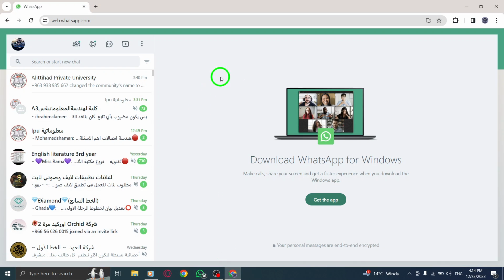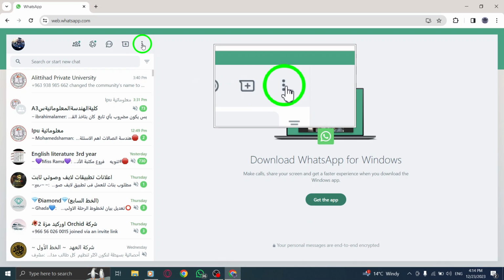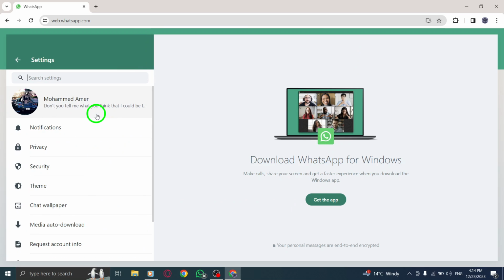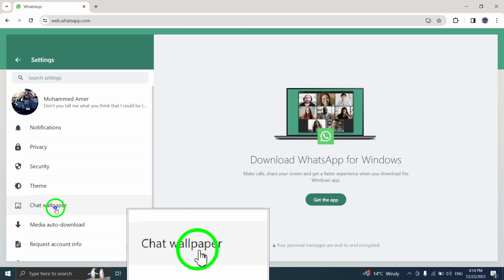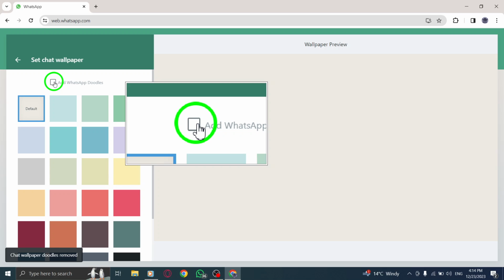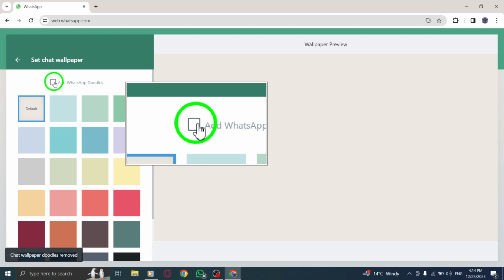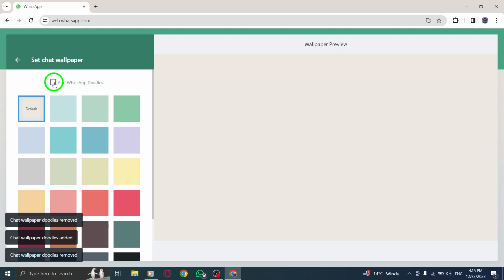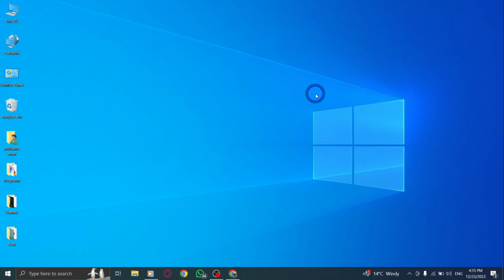How to Remove Doodles from Chat Wallpaper in WhatsApp Web on PC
Learn how to remove doodles from the chat wallpaper in WhatsApp Web on your PC with this step-by-step tutorial. Customize your chat background and get rid of unwanted doodles in just a few easy steps:

1. Open WhatsApp Web.
2. On the top right corner, click on "More."
3. Select "Settings."
4. Open "Chat wallpaper."
5. Next to "Add WhatsApp Doodles," disable the checkbox.

By following these steps, you can create a clean and personalized chat background without any distracting doodles. Join us in this tutorial and take control of your WhatsApp Web chat wallpaper on your PC.